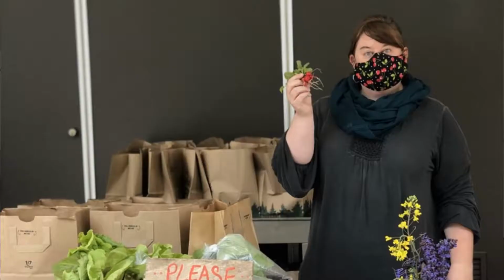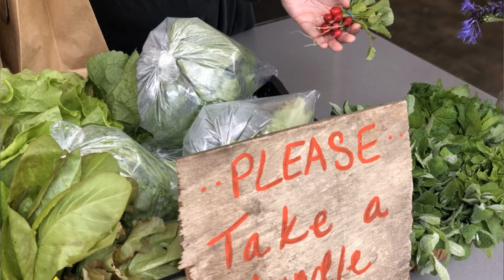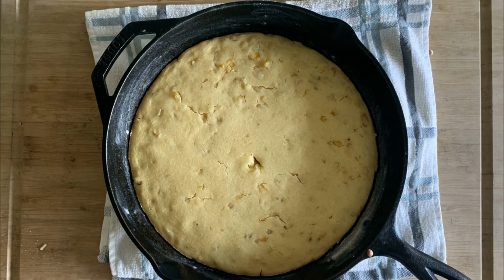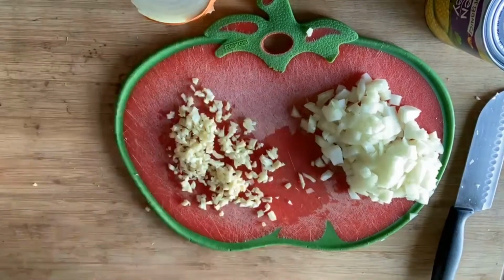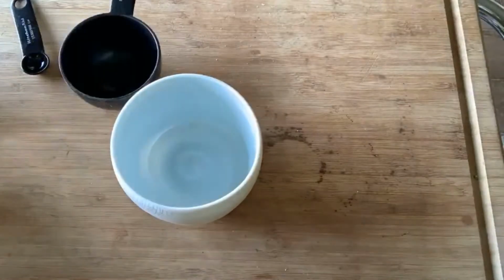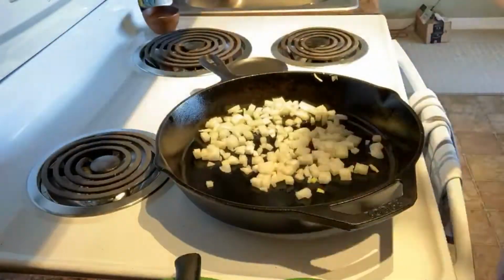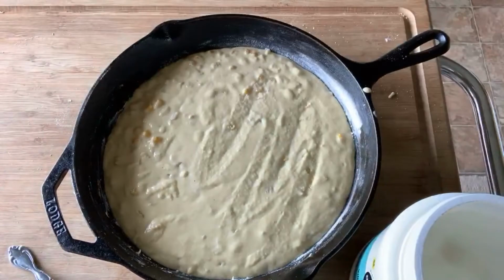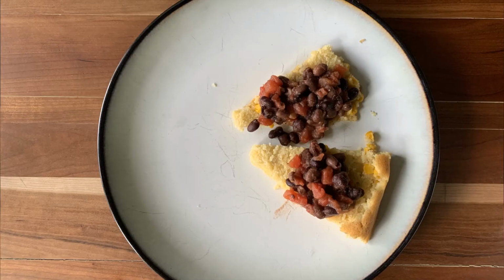Food Pantry Recipe--Loaded Cornbread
Loaded cornbread made with ingredients from WWU's pop-up food pantries!

Ingredients:

2 cups soy milk
2 tsp. apple cider vinegar
2 cups cornmeal
1 cup flour
1/4 cup sugar
2 tsp. baking powder
1/2 tsp. salt
1/3 cup vegetable oil

Corn, onion, and garlic variation:

1/2 onion
2-3 cloves garlic
1/2 can corn

Jalapeno variation:

1 tablespoon canola oil
1 medium-size yellow onion, sliced into 1X1/2 inch slices
3 jalapenos, seeded and sliced thinly
1/4 teaspoon salt

Cornbread Base (add variations to this base):

1. Preheat your oven to 350° F. Oil your cast iron skillet and put it in the oven to warm while it preheats. If you don’t have a cast-iron skillet, no worries, just oil up a normal baking pan and substitute for the skillet.
2. Combine the soy milk and vinegar in a measuring cup and set it aside.
3. In a large bowl, mix together cornmeal, flour, sugar, baking powder and salt. Make sure they’re well incorporated. Make a well in the center of the bowl and add in the soy milk mixture and oil. Mix until just combined. A few lumps are fine.
4. Pour batter into your skillet and bake for 28 – 30 minutes or until a toothpick comes out clean.

Corn, onion, garlic variation:

1. Preheat a cast-iron skillet over medium heat. Heat about a tablespoon of oil in the pan. Sautee the onion until it’s translucent, then add garlic. After a couple of minutes add the corn, well drained, and sauté until the kernels are slightly browned.
2. Prepare the cornbread batter as indicated above. Before pouring into the pan, mix your sautéed vegetable mixture into the bowl.
3. Pour batter into your skillet and bake for 28 – 30 minutes or until a toothpick comes out clean.

Jalapeno variation:

1. Preheat a cast-iron skillet over medium heat. Saute the onion and jalapeno in oil for about 5 minutes, until the onions are softened. Add the salt and mix well.
2. Prepare the cornbread batter as indicated above. Before pouring into the pan, mix your sautéed vegetable mixture into the bowl.
3. Pour batter into your skillet and bake for 28 – 30 minutes or until a toothpick comes out clean.